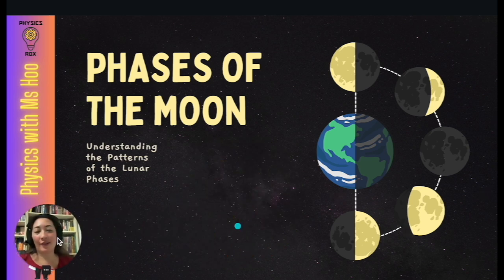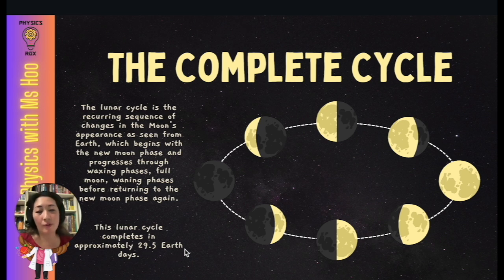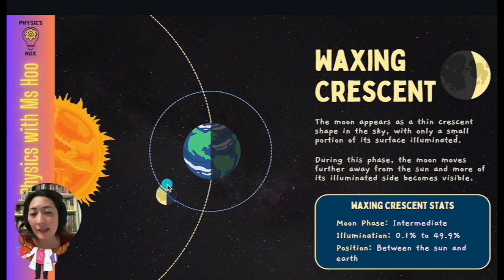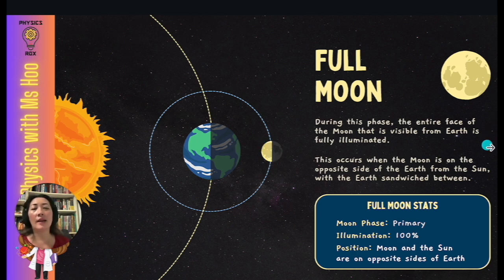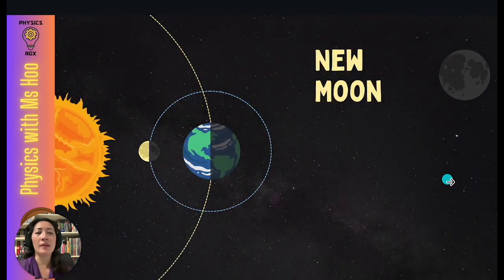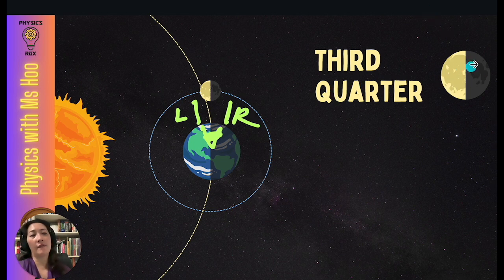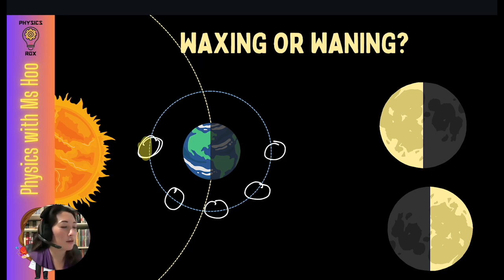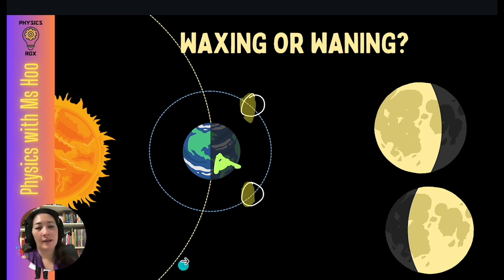Phases of the Moon ~ IGCSE Physics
In this video, Ms Hoo goes through the phases of the moon.
Thank you to Canva for the complete slides!

0:00 Introduction
1:55 Four Main Phases of the Moon
2:49 The Complete Lunar Cycle
4:23 New Moon
5:04 Waxing Crescent
6:25 First Quarter
7:01 Waxing Gibbous
8:01 Full Moon
8:25 Waning Gibbous
8:56 Third Quarter
9:21 Waning Crescent
9:55 How to identify the phase of the moon

This topic is part of the IGCSE Physics 0625 syllabus.